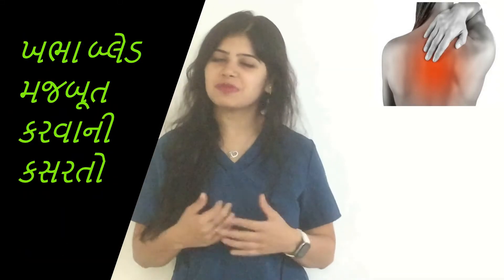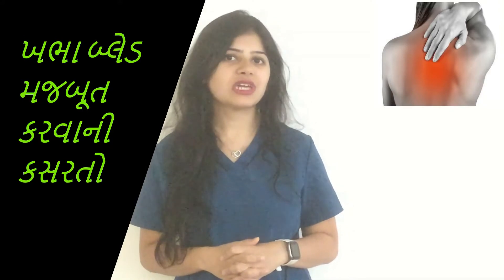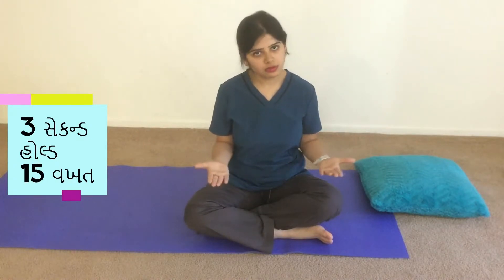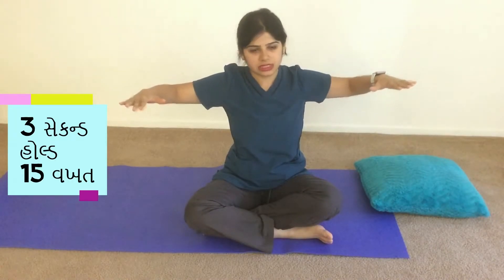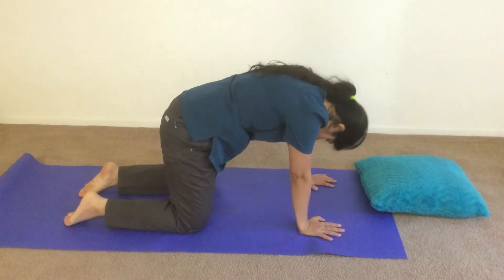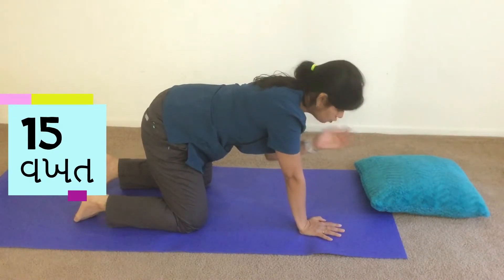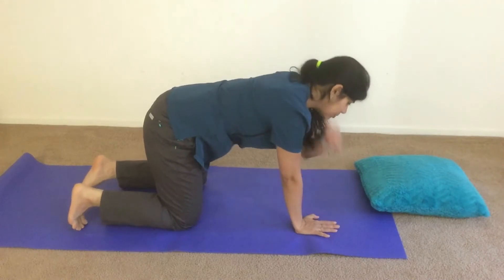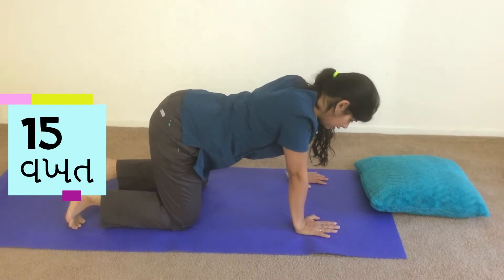ખભા બ્લેડ મજબૂત કરવાની કસરતો | shoulder blade strengthening exercises | shoulder blade pain relief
7 simple exercises which can be done to help you improve your shoulder blade strength at home. Doing these exercises regularly will ensure you have no pain in your shoulder, upper back and mid back. These exercises are very effective to reduce shoulder pain in short period of time as witnessed by my patients. These exercises can be done by people of all age group.

Shoulder pain is one of the most common complains I hear from my patients. These pains are caused by overuse, repetitive over head movements of the shoulder which hinders performance of daily activities.  The common causes of shoulder pain are impingement syndrome, frozen shoulder, arthritis, rotator cuff tendon tear, muscle strain etc. These pains are common in athletes, people over 60 years, diabetic patients, people doing manual labor, people with postural impairments etc.

These exercises does not require any equipment. These proximal stability exercises will help you in improving the grip strength and hand muscles strength. These exercises will also help to strengthen the muscles of shoulder and shoulder blades. These exercises are recommended to be done twice a day.